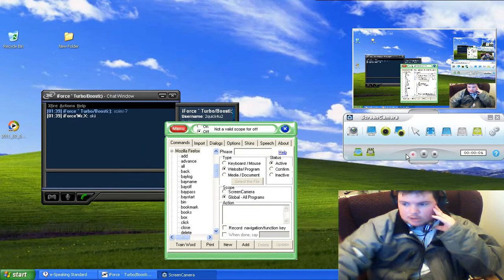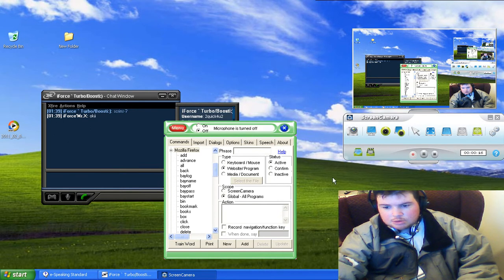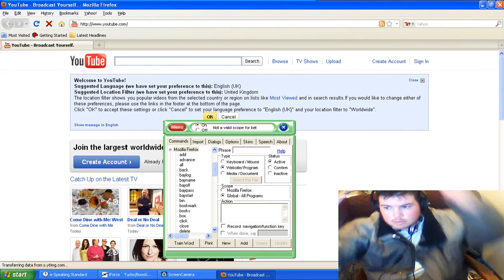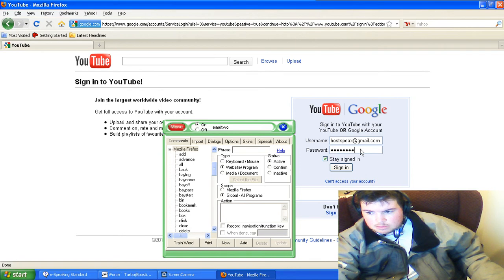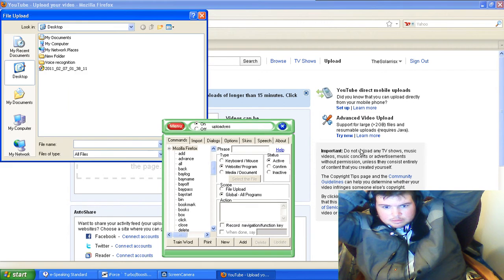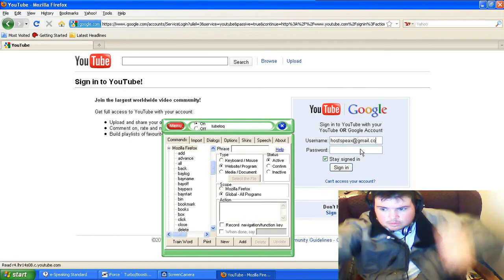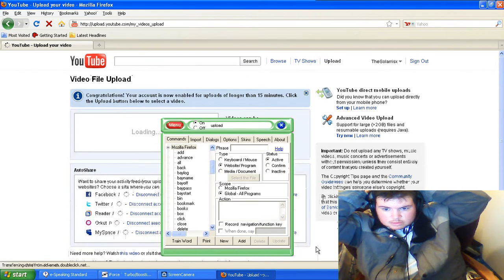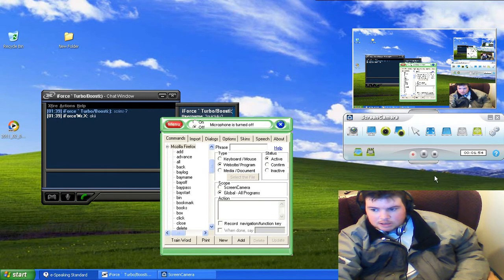easy youtube log on and off and easy upload videos using e speaking voice recognition system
an easy way to log on and off your you tube